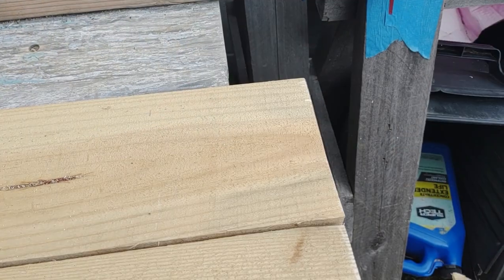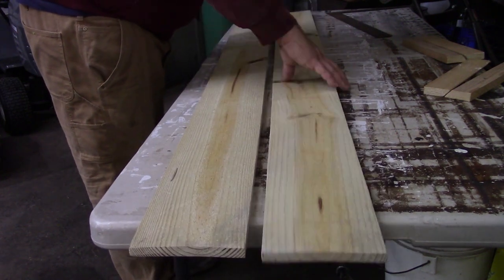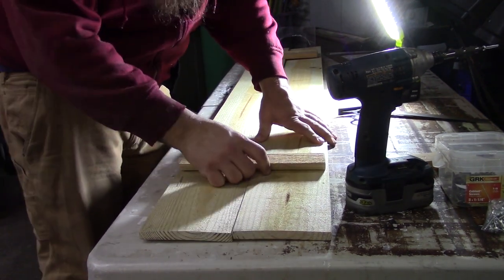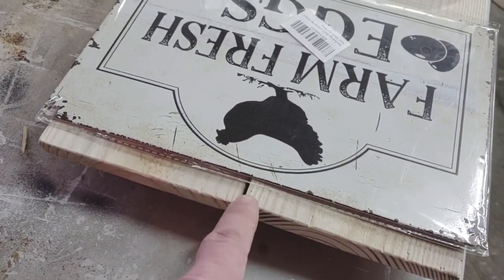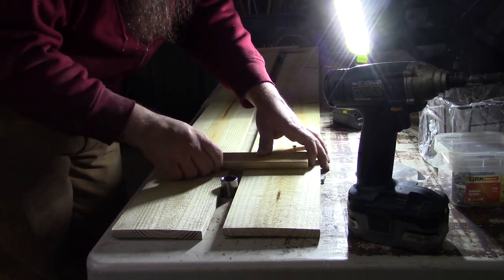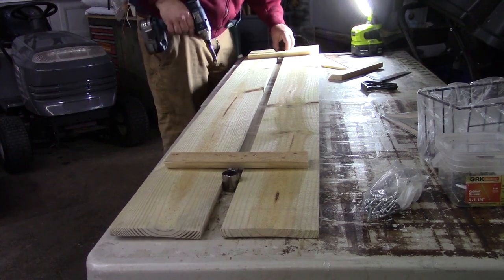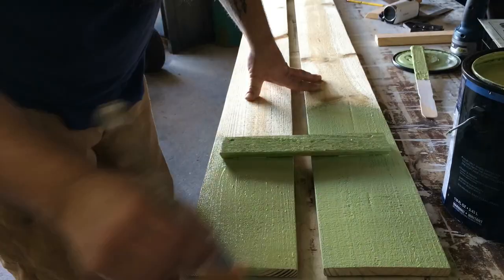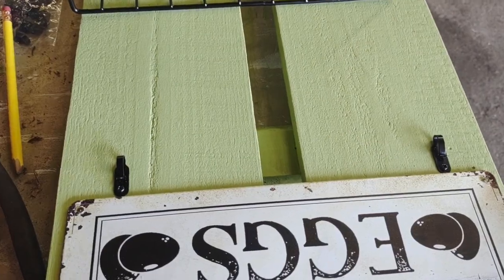Making custom wall hanging baskets for storage & organization.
In this video I make an egg basket storage system to keep our farm fresh eggs organized. I used a couple leftover fence pickets from Home Depot and a few items from Amazon.

Egg sign:

Little chalkboards:

0:00 Intro
0:48 Cutting and sanding
1:13 Layout
3:09 Assembly
3:45 Oopsie
4:28 Disassembly
5:10 Reassembly
6:20 Paint
7:53 A visit from Big Mac
8:16 Basket layout & assembly
11:20 Chalkboard labels
12:18 Final product